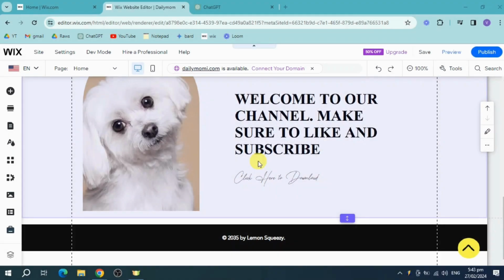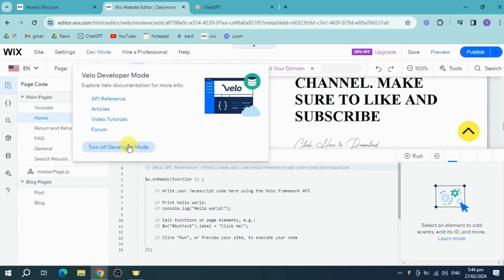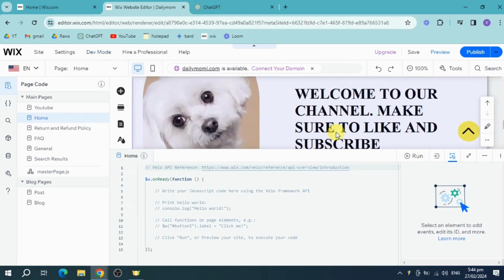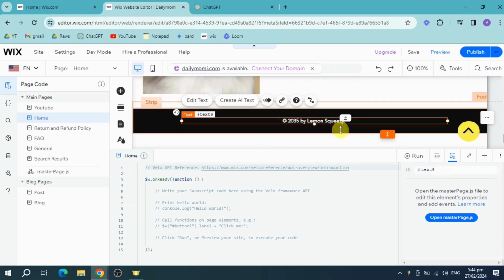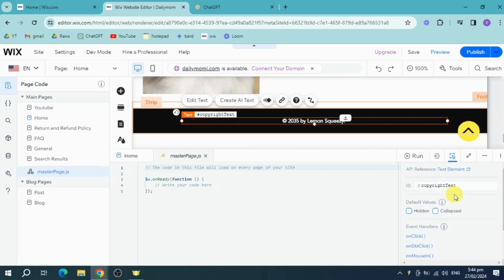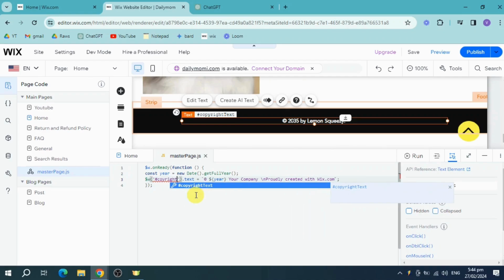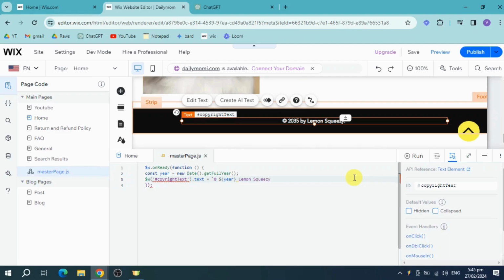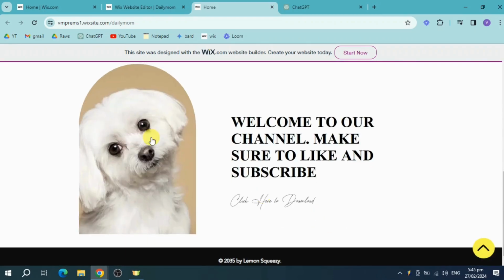How to Automatically Update a Copyright Year in Wix | Wix Tutorial (2027)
Looking to automatically update the copyright year on your Wix website? This tutorial will guide you through the process, perfect for beginners who want to keep their site updated without manual changes. I’ll show you how to add dynamic code to update the year automatically.

In this tutorial, you’ll learn:
How to use Wix’s Velo (formerly Corvid) to add dynamic copyright text.
How to customize the copyright section for automatic updates.
How to ensure the year updates every time the site is accessed.

Follow these steps to automatically update your copyright year in Wix and save time with future changes!

00:00:00 Introduction
00:00:10 Enable Developer Mode
00:00:33 Name and View Text
00:00:53 Custom Copyright Text
00:01:15 Create and Publish Changes
00:01:36 Update Copyright Date in Wix Footer